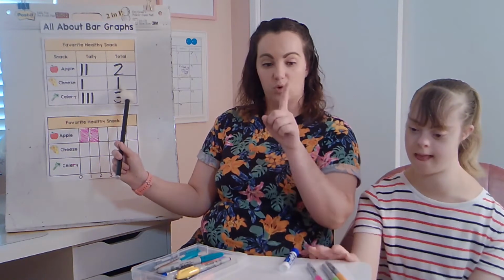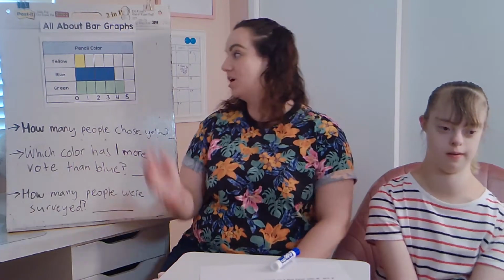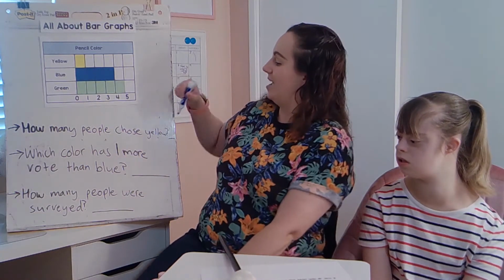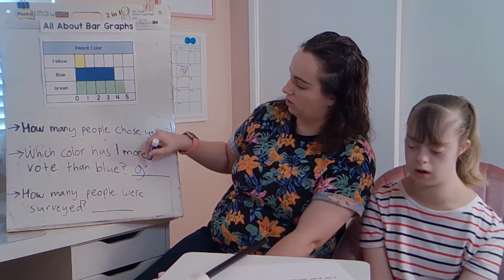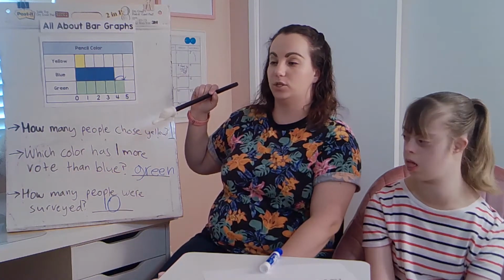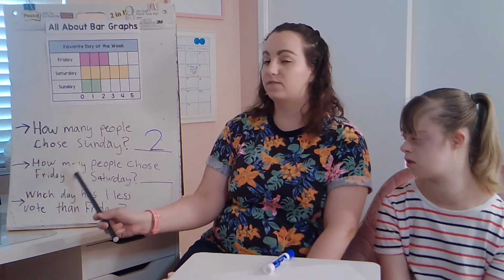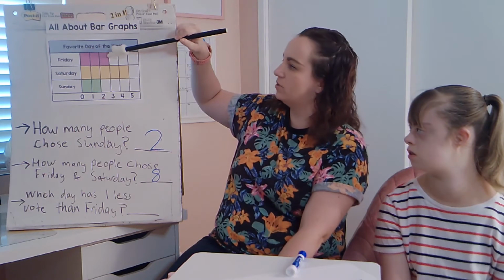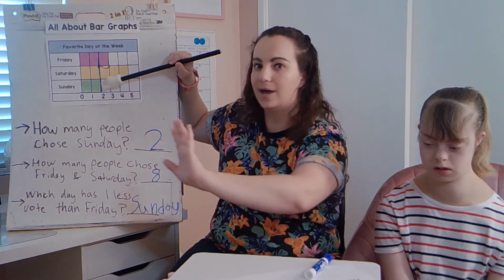All About Bar Graphs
Hi! It's me, Ms. Nickel! Even though schools are closed due to COVID-19, I'd like to still do my best to continue teaching/learning with my students and.or other students who it may benefit, remotely. Therefore, I've created Ms. Nickel's neighborhood! This is a math video aimed for my 1st/2nd graders to be introduced to/review and learn all about making, reading, and using bar graphs!